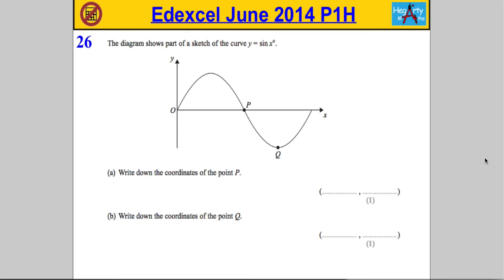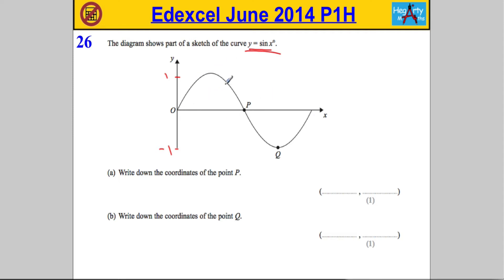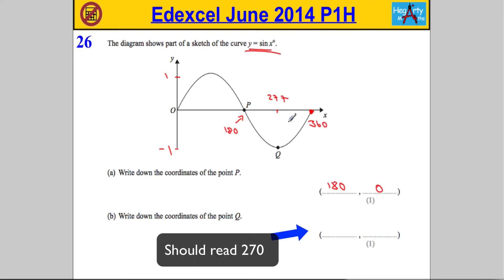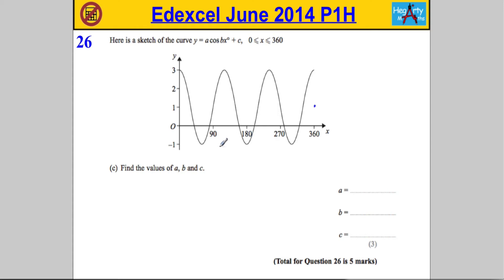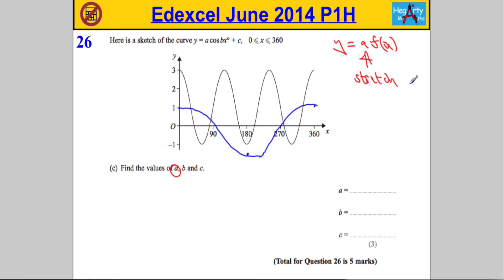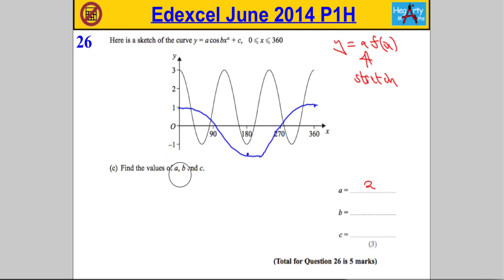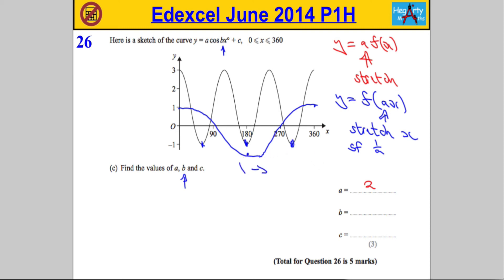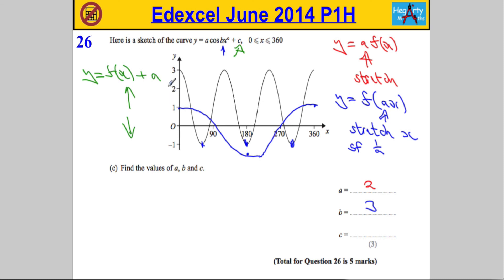Edexcel Maths P1 June 2014 Higher Q26